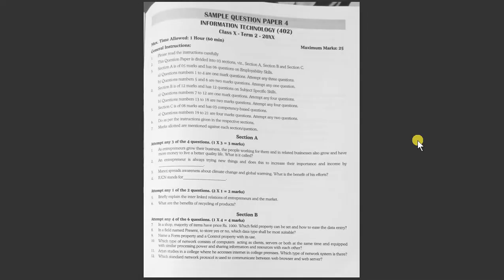Model Question Papers of Information Technology 2022|Sample papers of Information Technology 2022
This is the video of 5 model question papers related to Information Technology Code 402